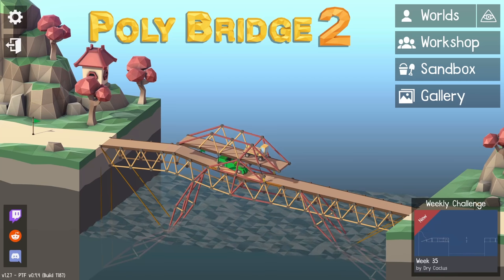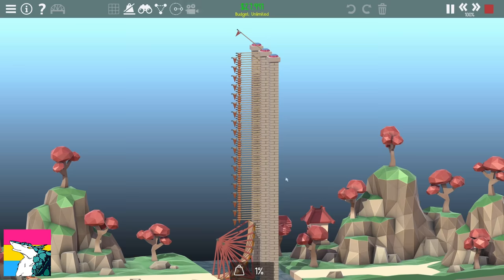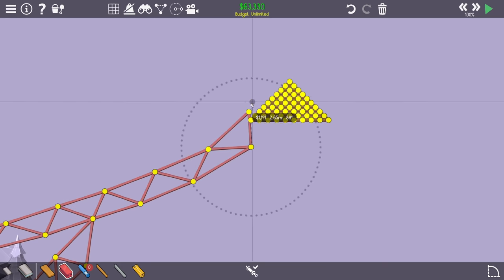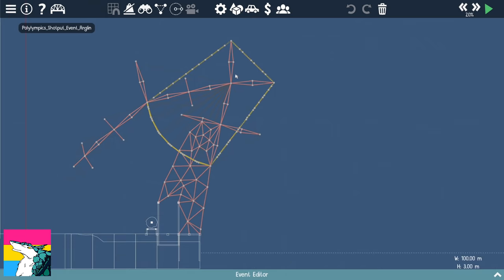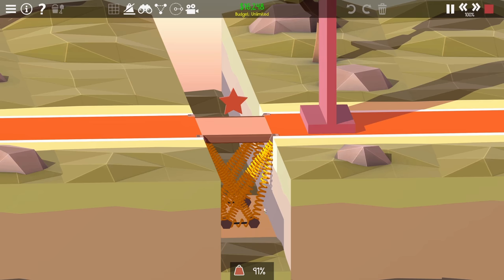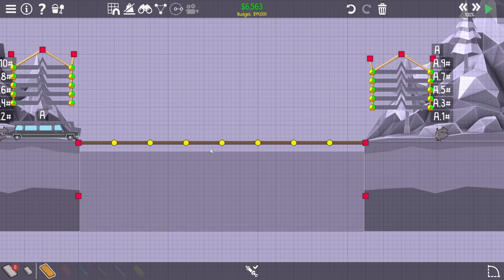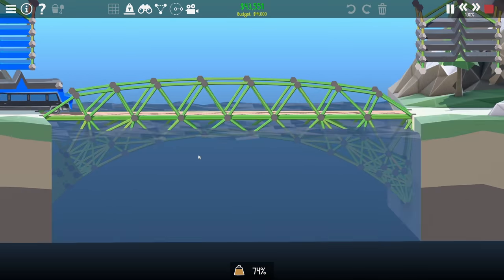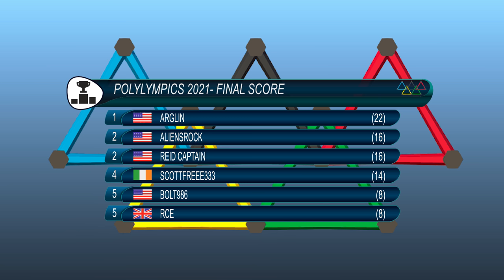Building the WORLD'S LARGEST TREBUCHET competing in the Poly Bridge Olympics!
What if BRIDGE BUILDING was an OLMYPIC SPORT?? I take part in the Poly Bridge 2 Olympics and build the world's largest trebuchet whilst competing. The Polylympics 2021 include myself, Aliensrock, Arglin, Bolt986 (the developer of Poly Bridge 2), Reid Captain and Scottfreee333 all representing our own countries in the ultimate build off in Poly Bridge 2! Can I do Great Britain proud? ...or is that saved for my Kerbal Space Program videos?

If you want to play these events yourself, use the level codes below:
High Jump - VwJlz
Shotput - ABWOm
Hurdle Run - A0Mor
Weight Lifting - b1910

A huge thank you to Mason and Palfly of the Poly Bridge community for making these fantastic levels and judging them too, legends!

LINKS!